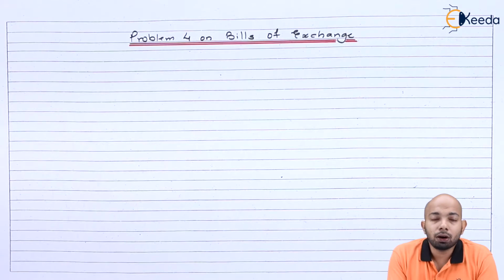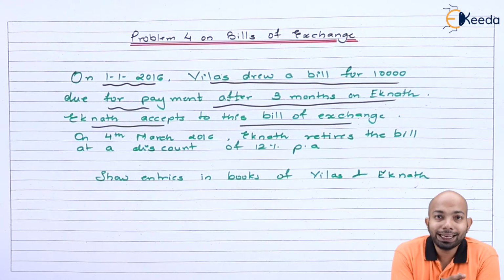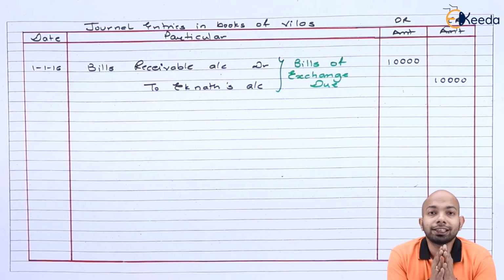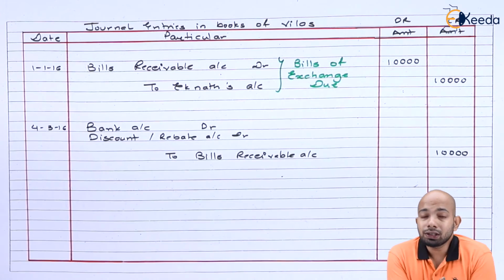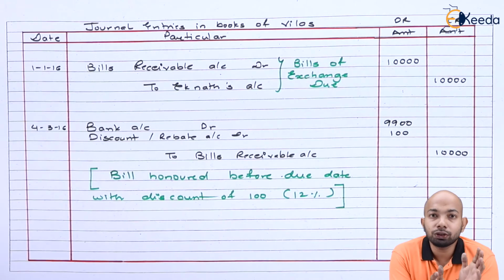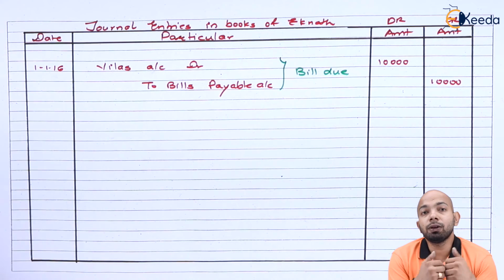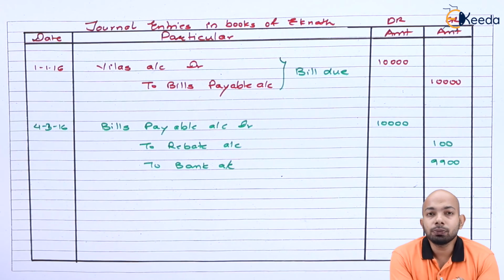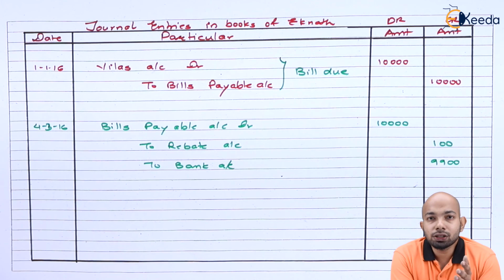Bills Of Exchange Problem No. 4 - Bills of Exchange - CA CPT Accounts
Video Name - Bills Of Exchange Problem No. 4

Chapter - Accounting for Special Transactions - Bills of Exchange

Watch the video lecture on topic Bills Of Exchange Problem No. 4 of Subject CA CPT Fundamentals of Accounting by Professor Hrishikesh Revankar. Watch all Commerce and Management lectures with Ekeeda.

Happy Learning.